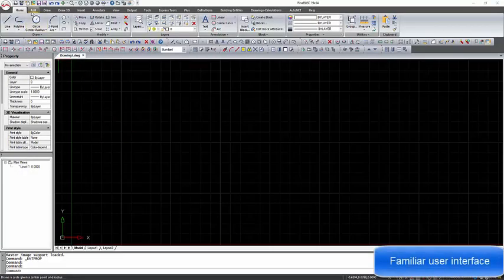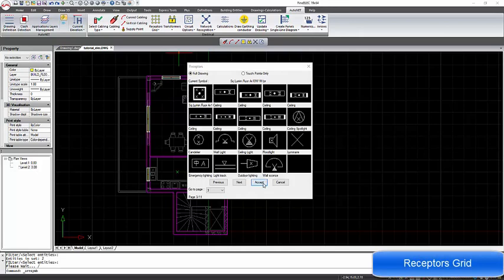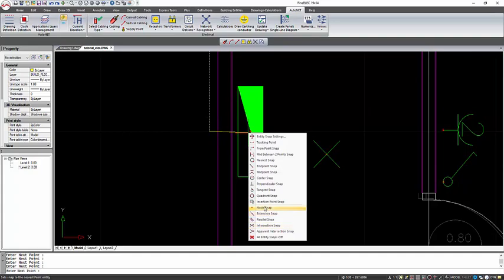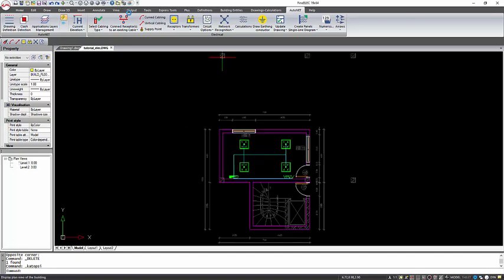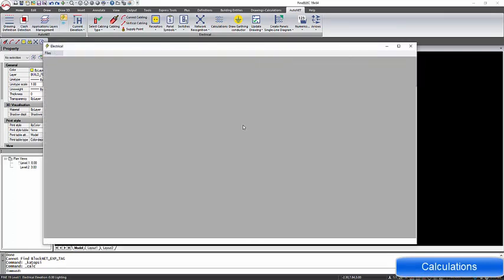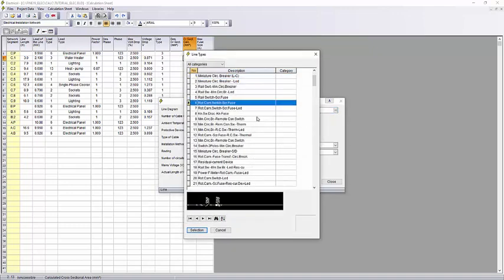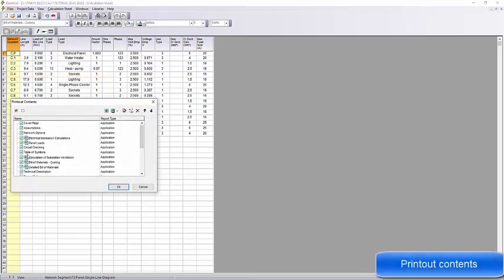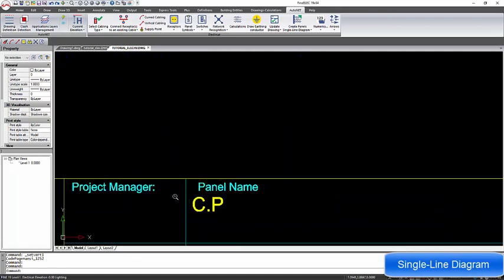FINE ELEC 19 - Electrical Design and Calculations